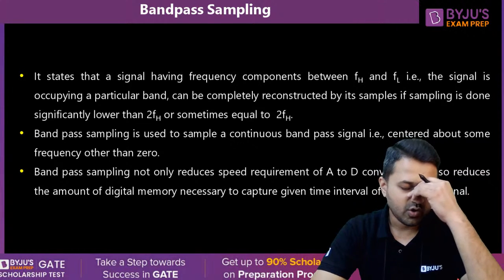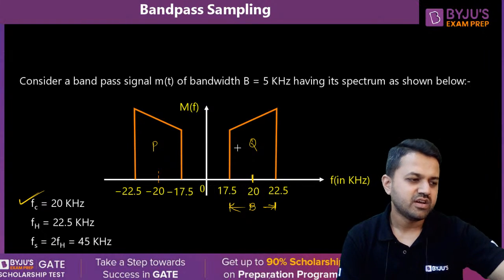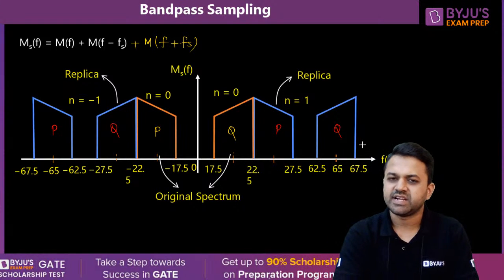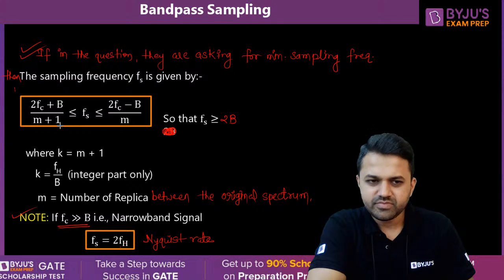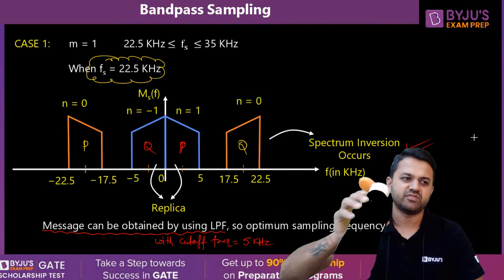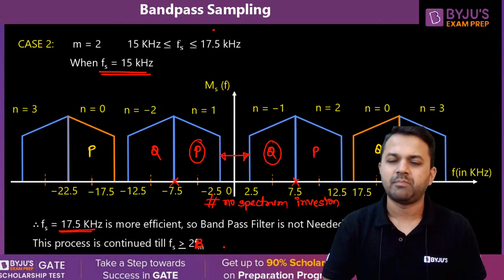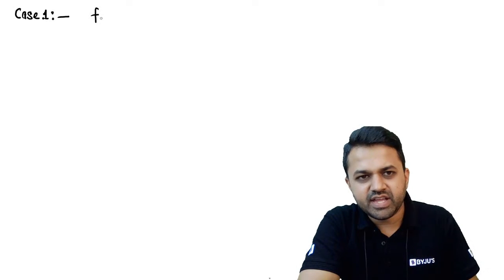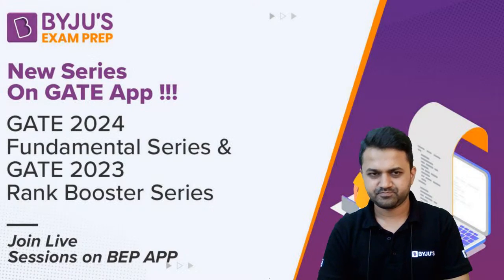Digital Communication | Communications | GATE Electronics Engineering 2023 (ECE) Preparation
In this free online class, BYJU'S Exam Prep GATE expert Saket Verma Sir will discuss Digital Communication in Communications for GATE Electronics Engineering 2023 (ECE) Preparation. Watch this complete session to get in-depth knowledge, with the best examples.

Crack the GATE 2023 exam with BYJU'S Exam Prep GATE & ESE: EE,EC,IN,CS. Get all updates on GATE Exam pattern, GATE 2023 syllabus, and preparation strategies to enhance your performance in the GATE EE/ECE/IN/CS exam. BYJU'S Exam Prep GATE & ESE: EE,EC,IN,CS is the most comprehensive exam preparation platform for GATE 2023, PSU recruitment exams, NIELIT, UPSC ESE - IES, BARC, ISRO, and PGEE exams.